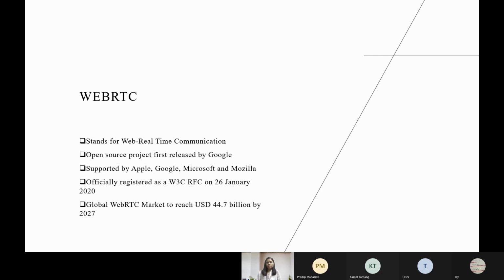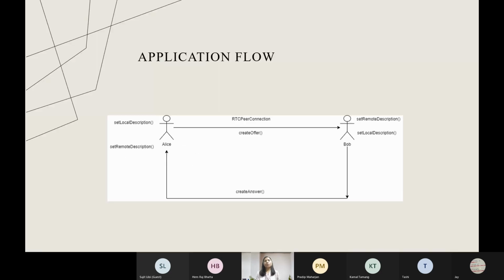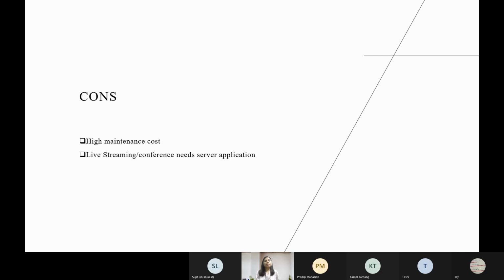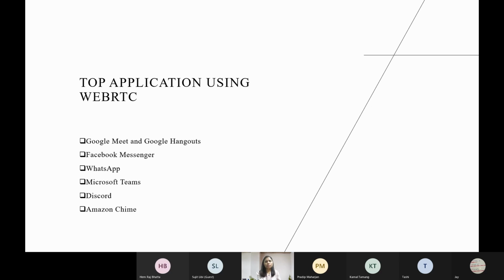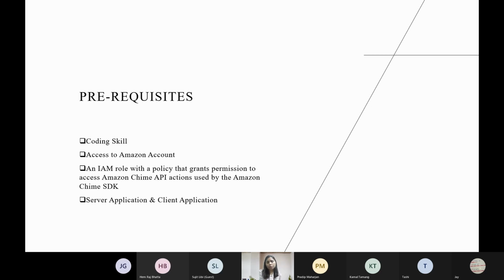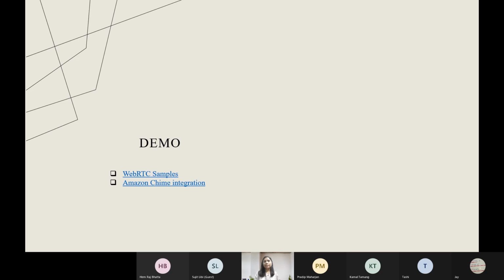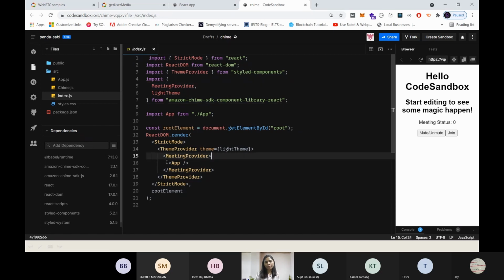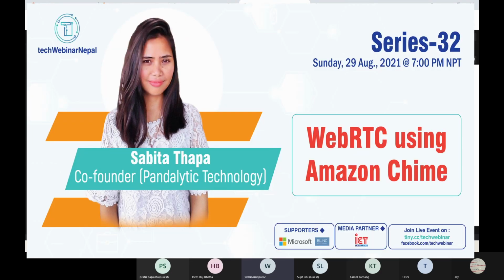WebRTC using Amazon Chime - Sabita Thapa - techWebinarNepal Series-32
Sabita Thapa
Co-founder
Pandalytic Technology Pvt. Ltd.

Agenda :

- WebRTC
- Amazon Chime
- Integration using Chime SDK